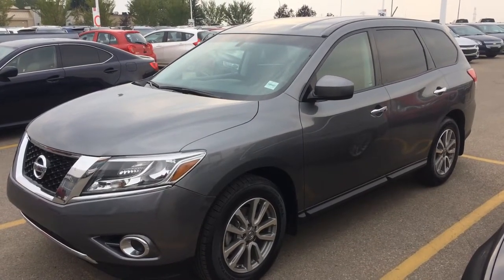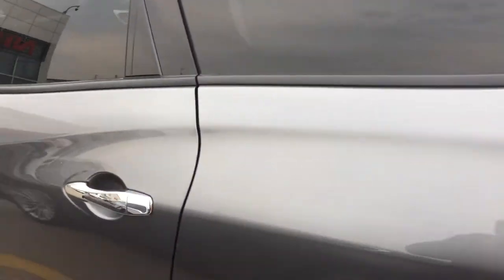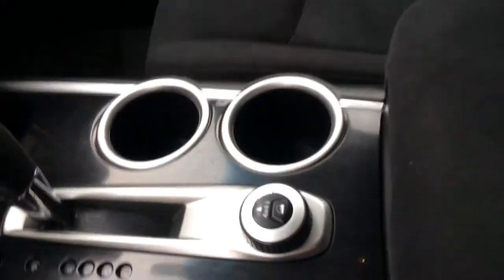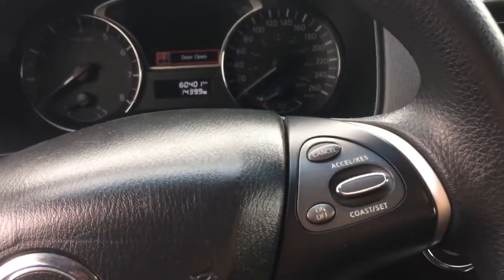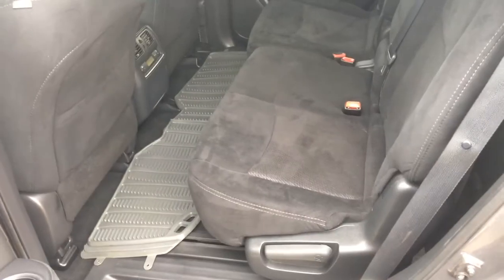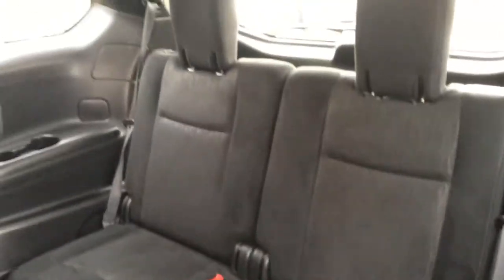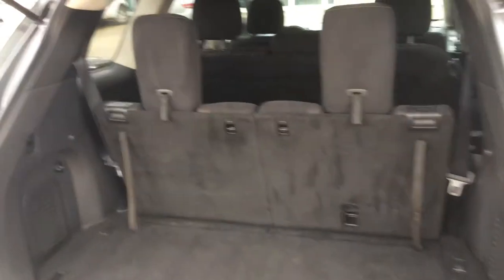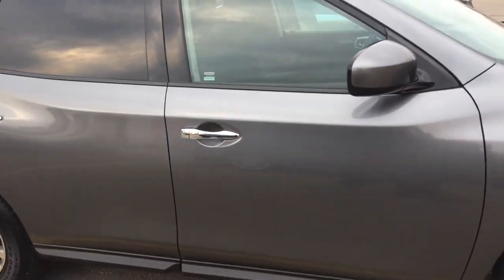2015 Nissan Pathfinder S